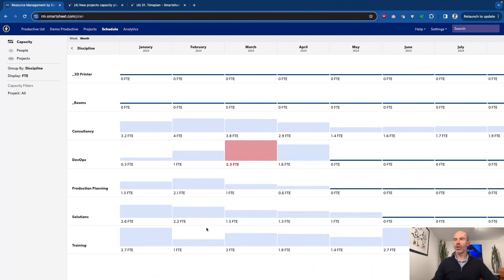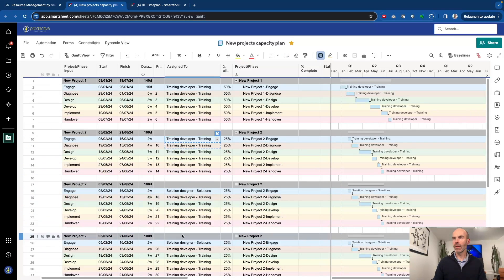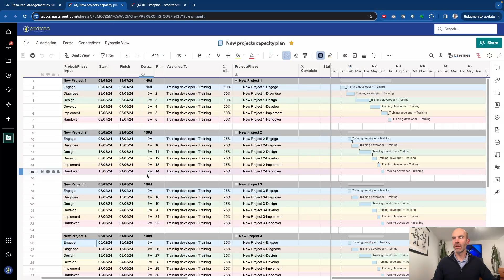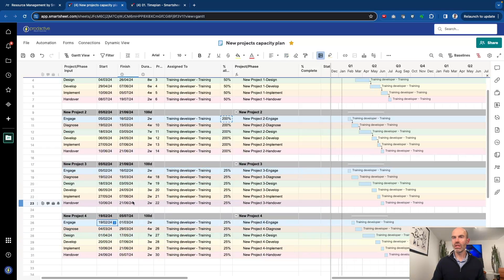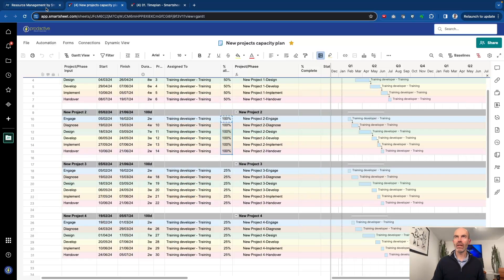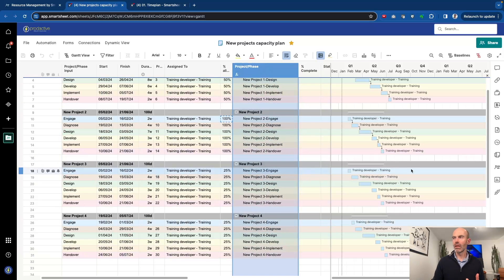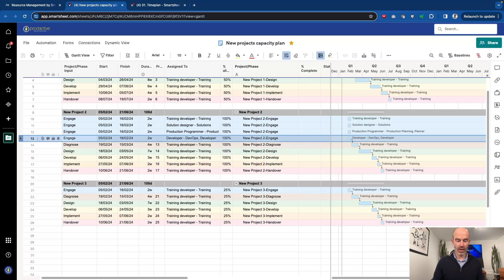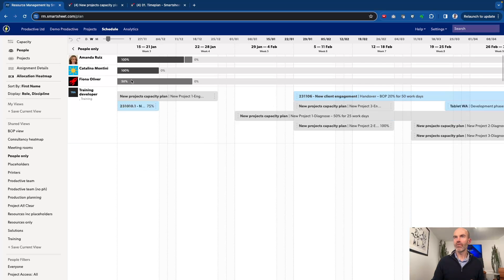Smartsheet demo on automating project creation in Resource Management with Control Center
With Smartsheet's Control Center, you can automate the creation of projects in Resource Management to save these having to be done manually.  you can also pre-load the plans with placeholder resources to ensure your capacity plans are updated with the outline plan until the full plan is worked through by the project team and the individual resources assigned.  If you want to reduce manual effort and also ensure your capacity plans include new projects, this is the way to go.

If you want a more detailed overview on Resource Management by Smartsheet, have a look